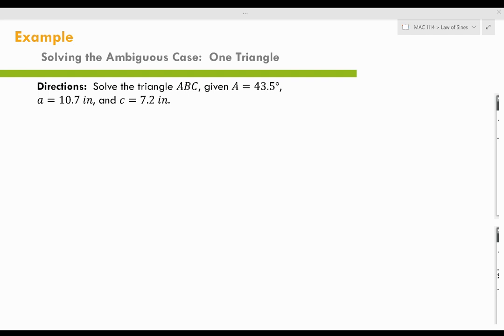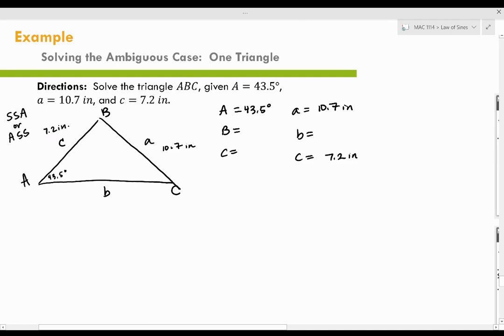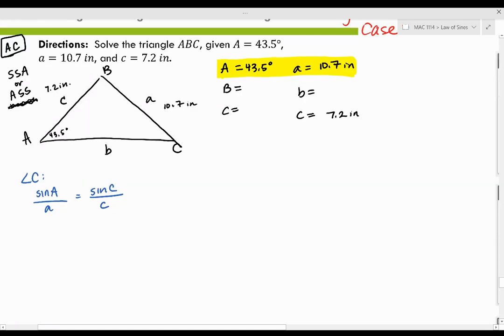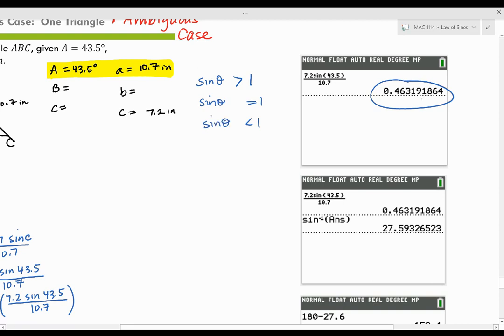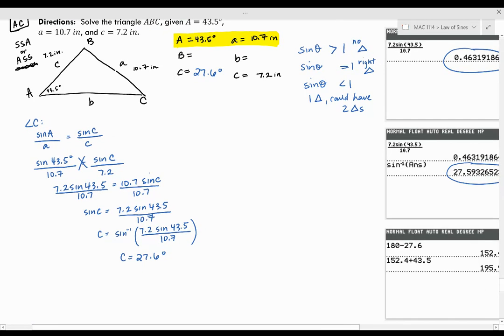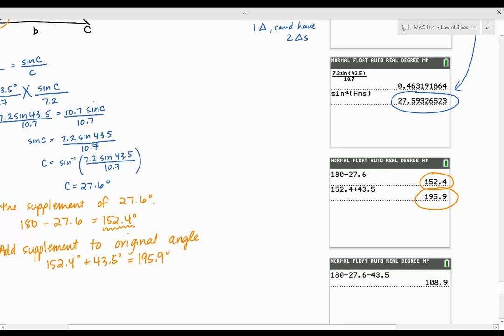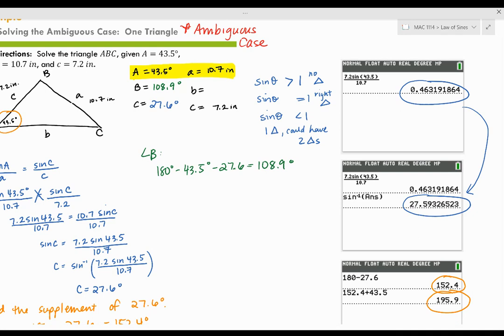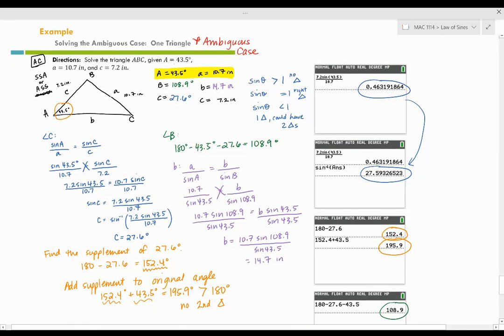Law of Sines (Pt.5)